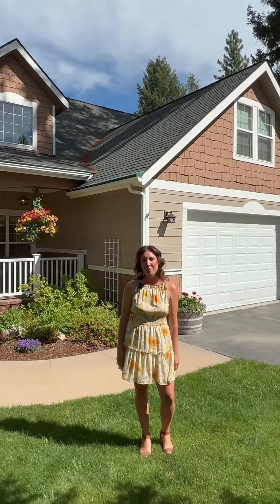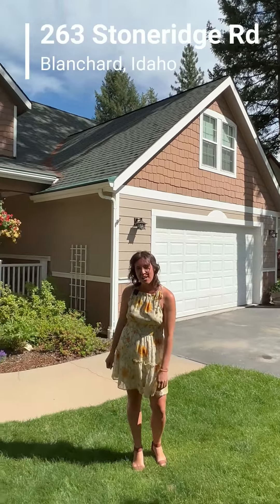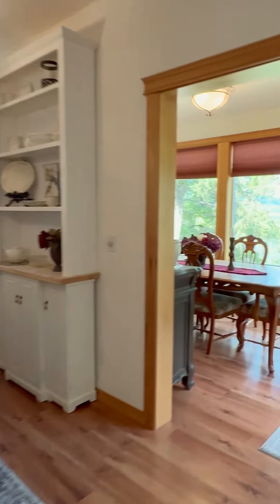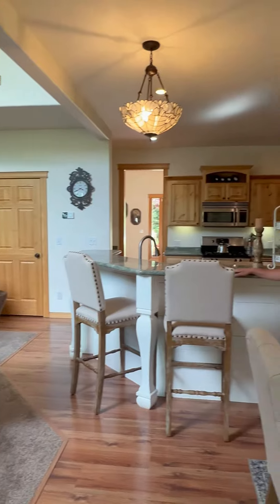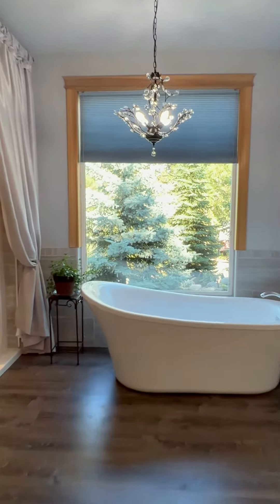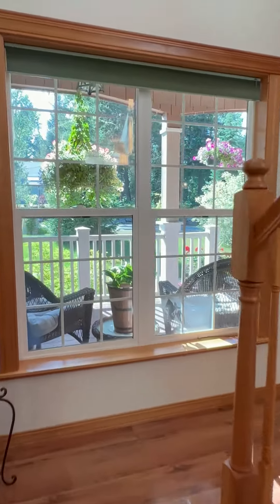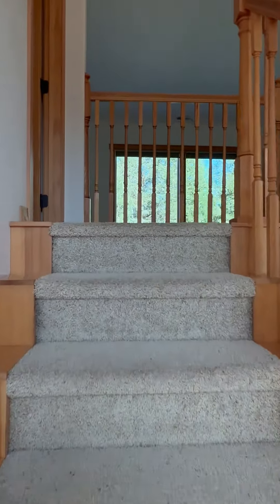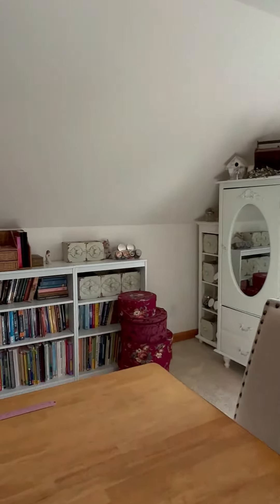263 Stoneridge Rd, Blanchard, ID 83804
For more information on this beautiful home in the Stoneridge Golf Course development of Blanchard, Idaho, please contact Lisa Ciraulo, Realtor® and List Agent with EXP Realty.